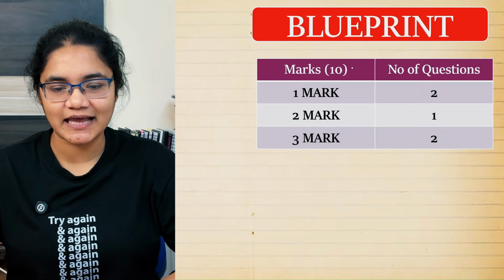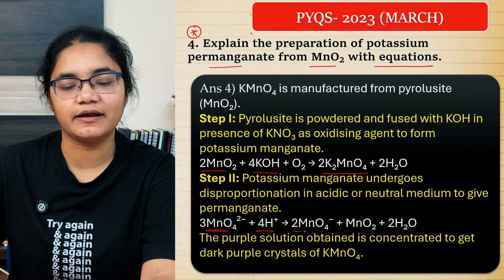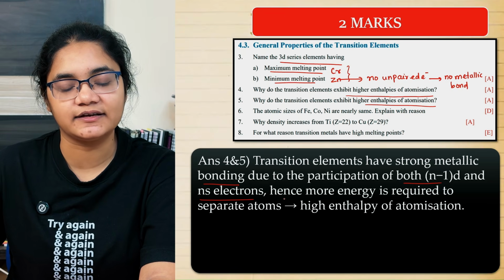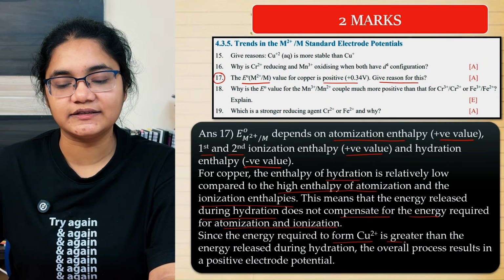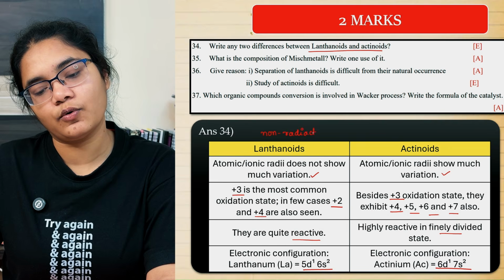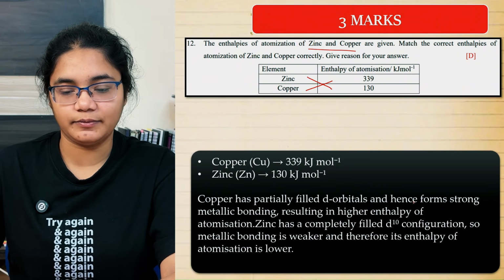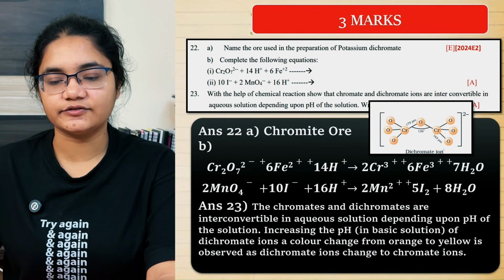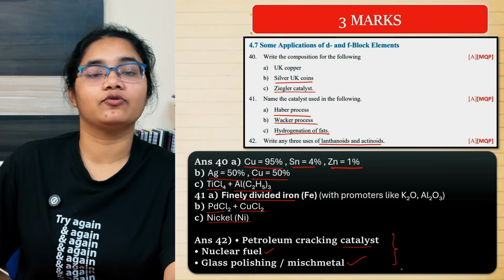2nd PUC Chemistry d & f block Most Important Questions | 2nd PUC Board Important Questions Chemistry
The d & f block elements chapter is one of the most scoring and high-weightage chapters in the 2nd PUC Chemistry Board Exam. In this video, Aishwarya Ma’am explains the most important and frequently asked questions from the d & f block, selected based on previous year board question paper analysis.
✅ Covers board-oriented important questions
✅ Useful for 2nd PUC Chemistry final board exam revision
✅ Helps you focus on high-probability questions
✅ Ideal for last-minute revision strategy

🎯 This video is specially designed for students aiming to score high marks in 2nd PUC Chemistry with smart preparation.
📚 Chapter Covered:
d & f Block Elements – 2nd PUC Chemistry

📌 Best for:
2nd PUC Board Exam 2026 | Karnataka Board Students